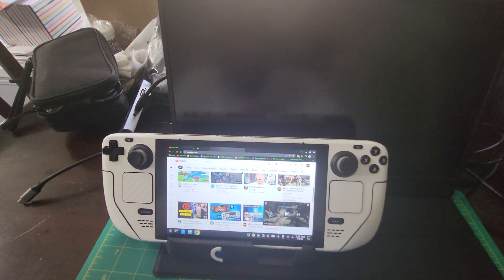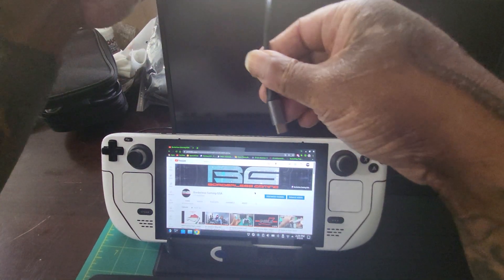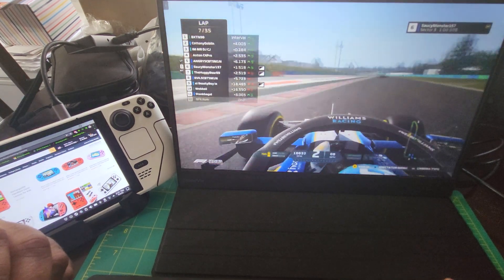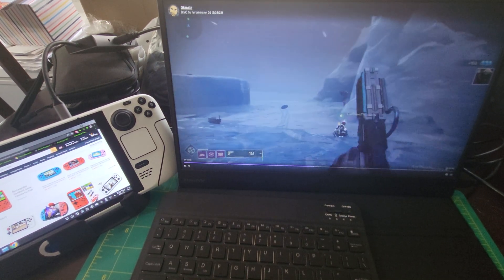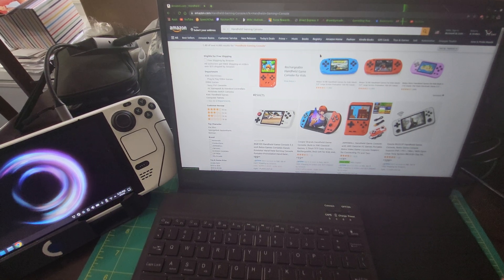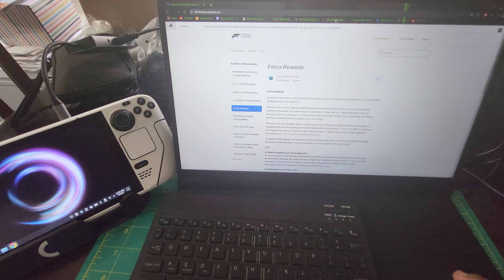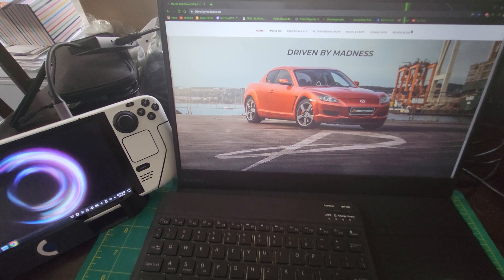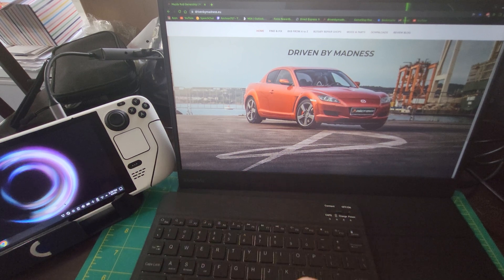Can the Steam Deck be considered a "real" PC?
What makes a PC a PC?